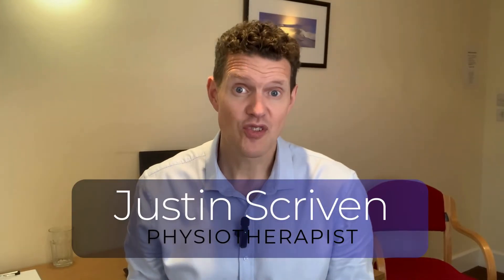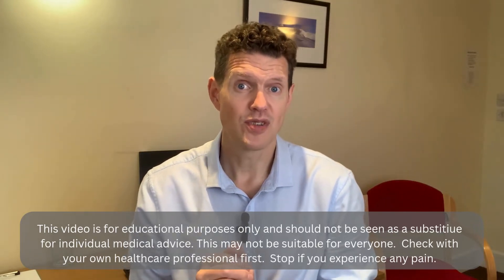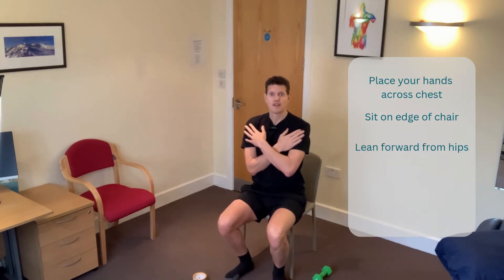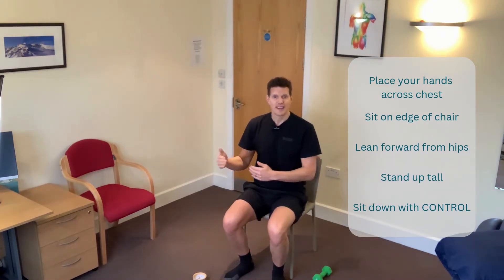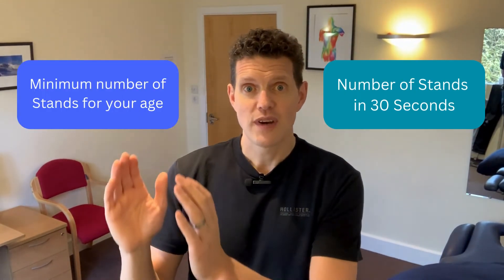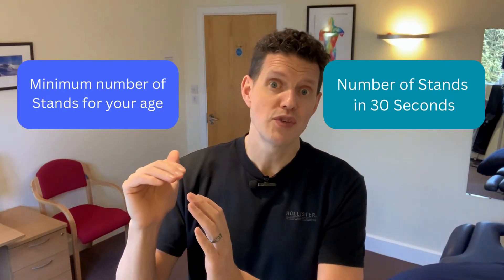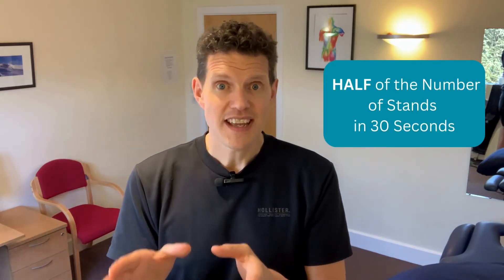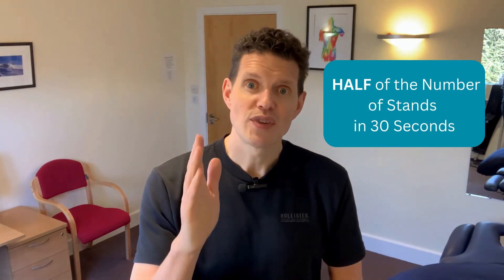Muscle Loss Test for Ages 60+ (and How To Improve)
Did you know that after the age of 50, you naturally lose 3–5% of your muscle mass every decade? This process is called sarcopenia, and if left unchecked, it can lead to decreased strength, mobility issues, and even a higher risk of falls as you age.

But there’s good news! Sarcopenia isn’t inevitable. In this video, we’ll explore:

✅ What is sarcopenia? Learn why muscle strength declines with age and how it affects your quality of life.
✅ How to test your strength. We’ll show you simple, evidence-based methods like grip strength tests and chair stands to assess your current strength levels.
✅ How to fight back. Discover practical, effective exercises to rebuild and maintain your muscle strength—no matter your age or fitness level.

Staying strong isn’t just about looking fit—it’s about preserving your independence, confidence, and ability to keep doing what you love as you grow older. With the right approach, you can reverse strength loss and age actively.

📹 Watch now to take the first step toward stronger, healthier aging!